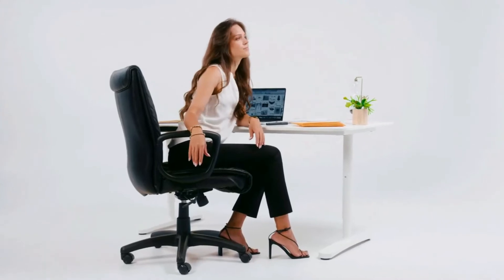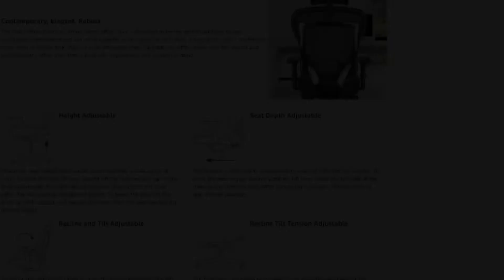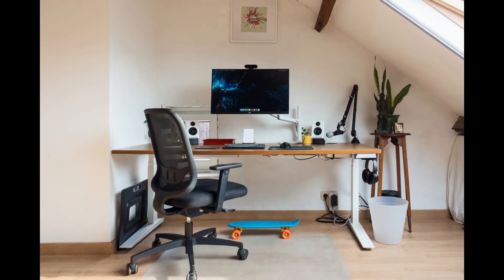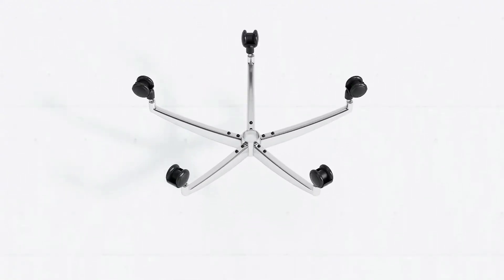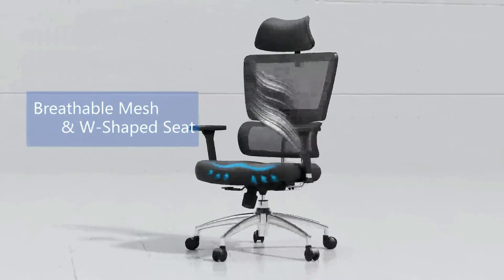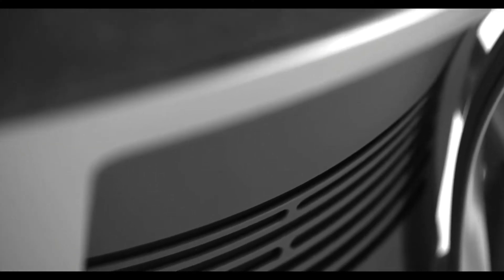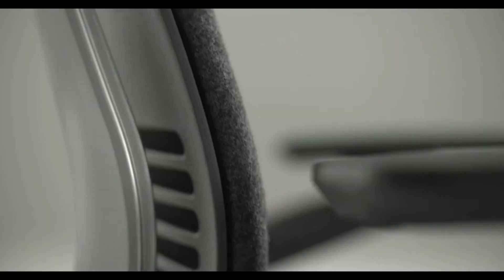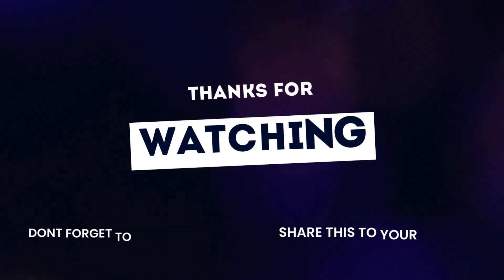Top 6 Best office chair for TALL PERSON In 2022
In this video, we'll tell you the 6 Best office chairs for TALL PERSON.

GET YOUR CHAIR FROM

6. Duramont Ergonomic Office Chair ➔➔
5. Oak Hollow Furniture Office Chair ➔➔
4. Ticova Ergonomic Office Chair ➔➔
3. Bowthy Big and Tall Office Chair ➔➔
2. Steelcase Gesture Office Chair ➔➔
1. Herman Miller Aeron Ergonomic Chair – Size C ➔➔